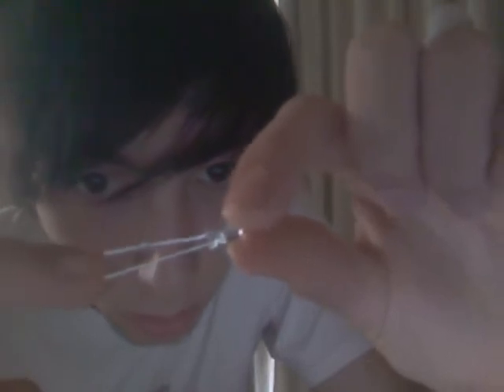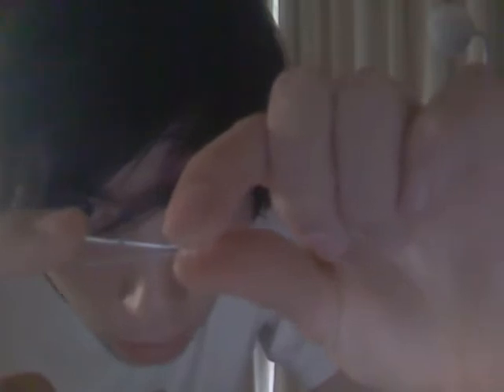How To - LED Glow/neon sticks (arduino powered)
This is a DIY isntructional video on how to build yourself led neon stripes that glow and fade in and out (depending on  how you code it on your arduino)
very simple to make.